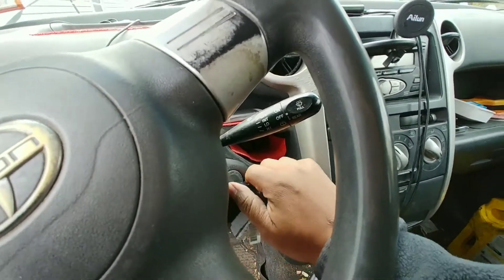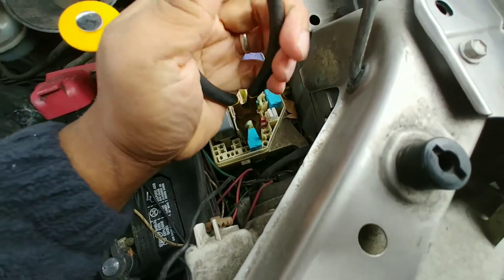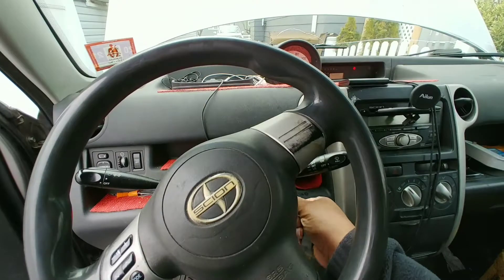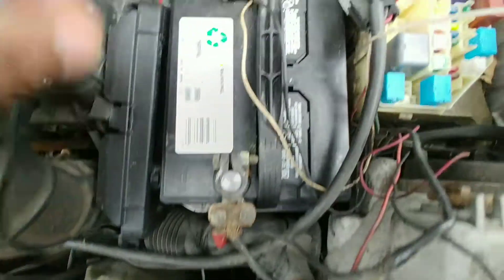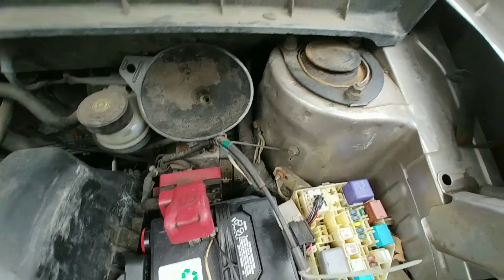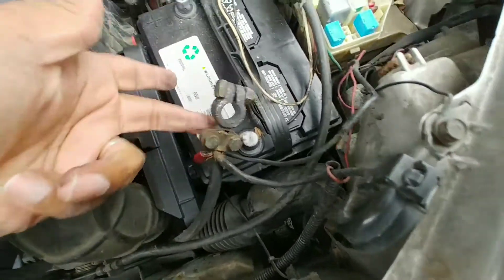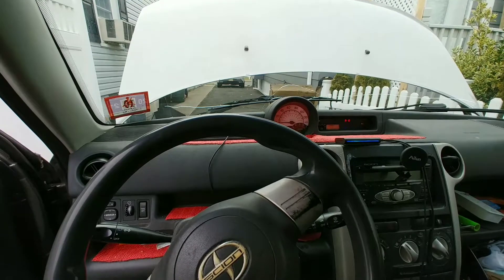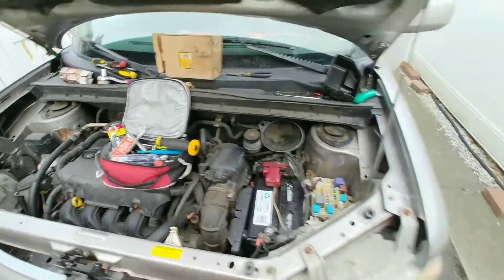Scion xB not starting. relay box making noise. fuel box making noise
2006 Scion xB. Not starting with fully charged battery. Relay making noise at Starpoint Which would kill the switch once on the start point? Relay box, making noise. on the on position.  things to check. starter, starter switch. starter relayed. battery. and ground wires. Most likely is the ground wire that is not connected properly. Check those before you make any decision on replacing any part.